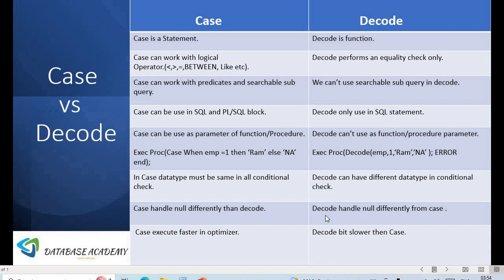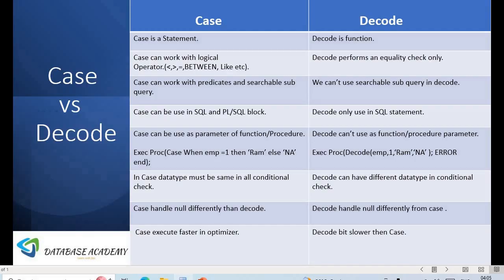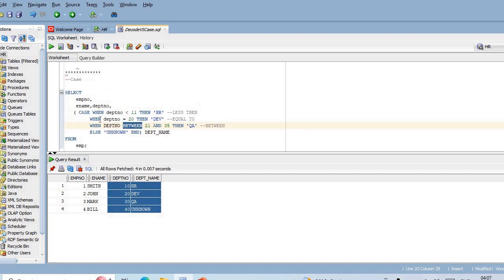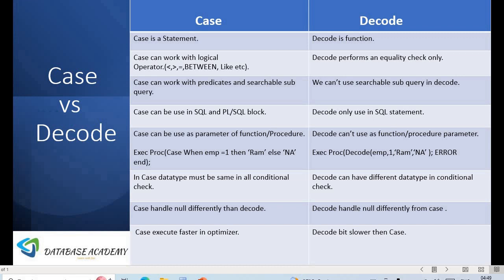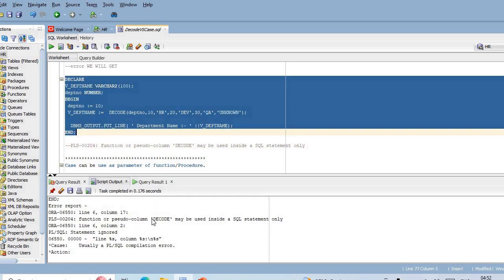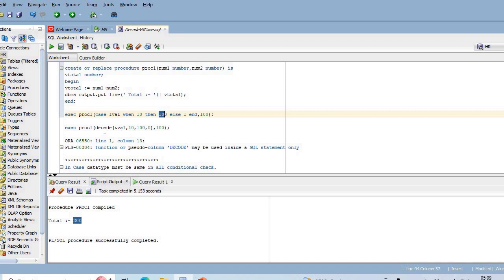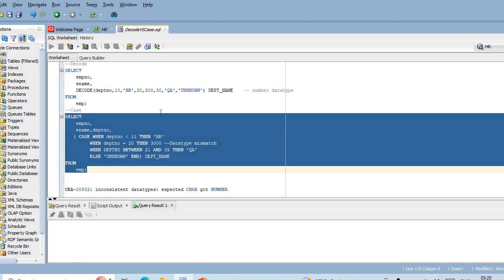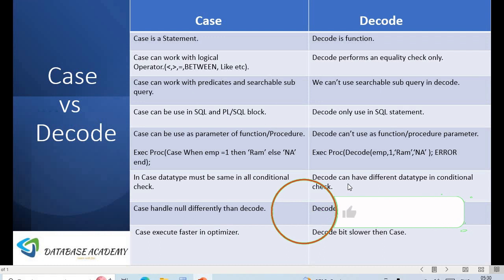Oracle Difference between Case and Decode || 19C & 21C Oracle Case Vs Decode || Database academy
Oracle interview questions and answers - What is the Difference between Case and Decode.

In  this tutorial, we will teach you difference between case and decode function with practical example.